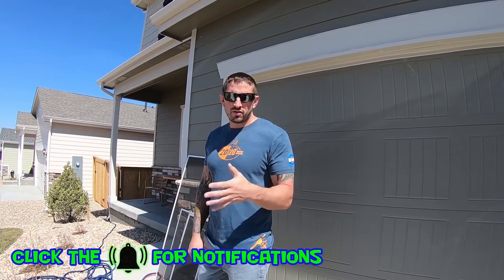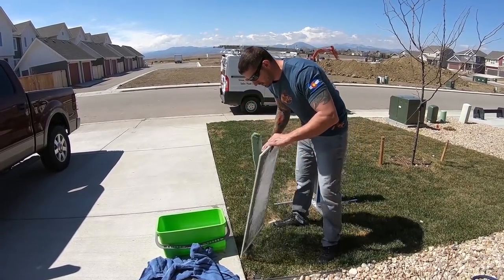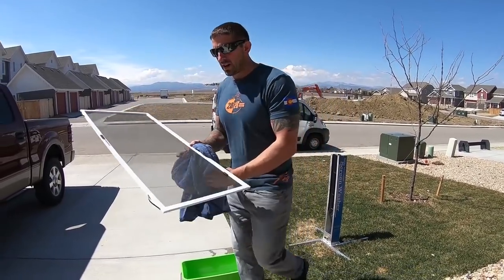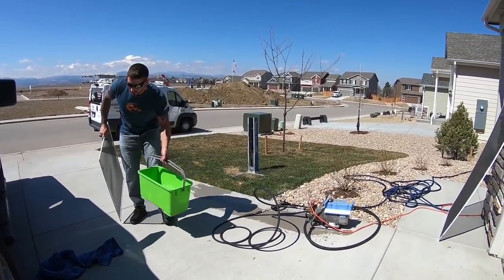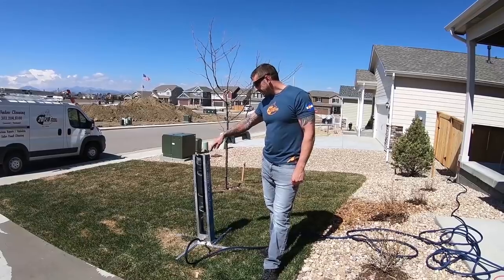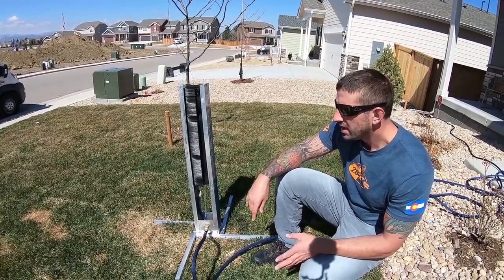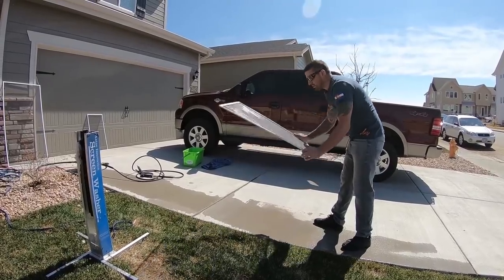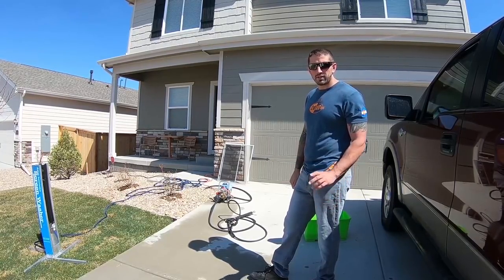HOW TO CLEAN SCREENS FOR WINDOWS